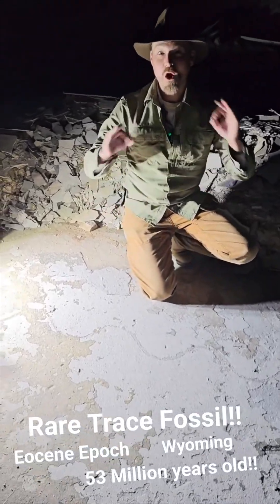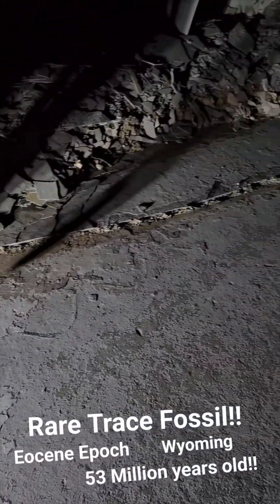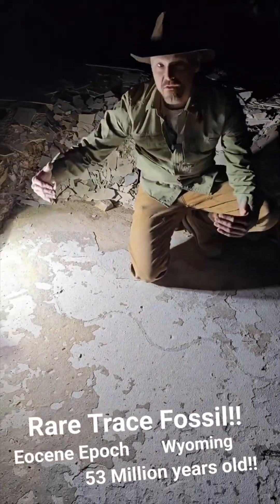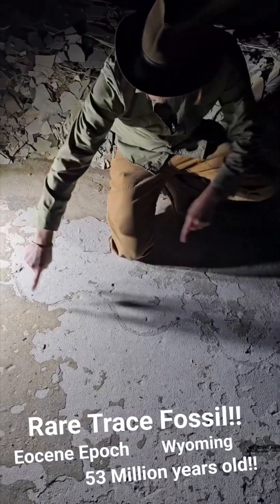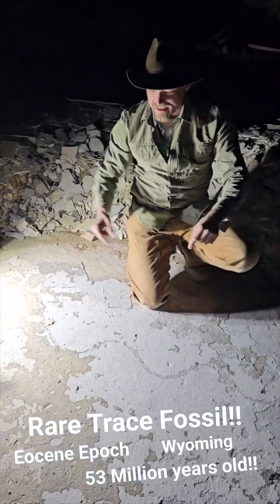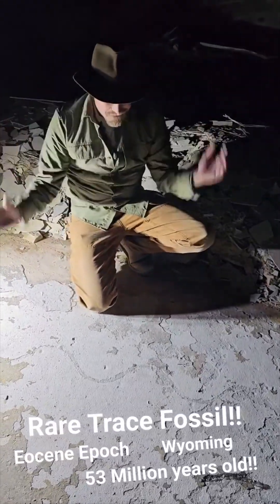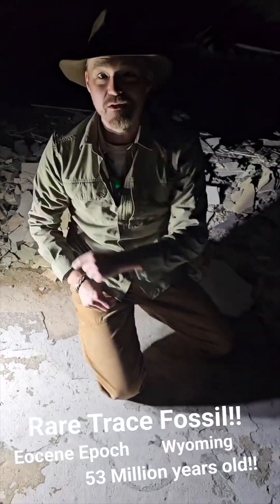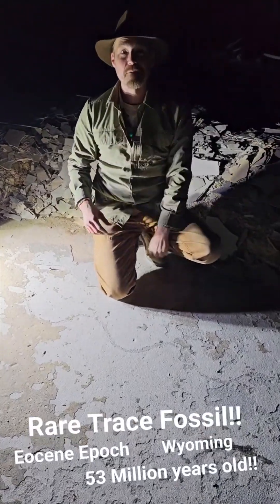Trace Fossil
Check out this really cool, rare fossil imprint—a tail drag! Found in the Green River Formation, southwest Wyoming, it's approximately 53 million years old.